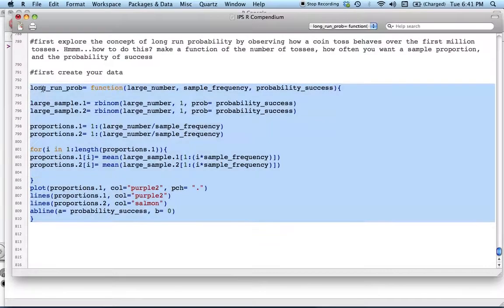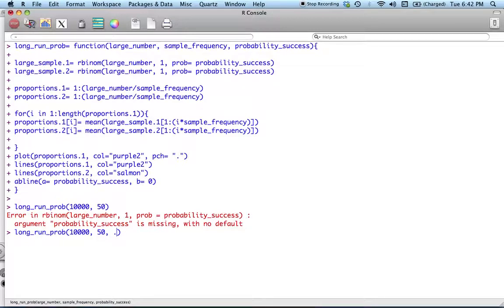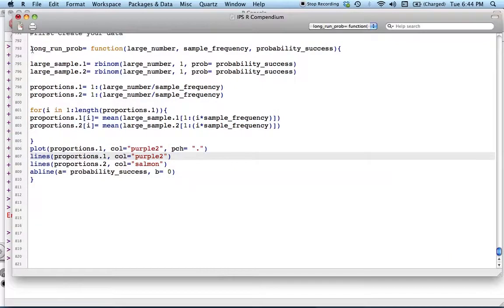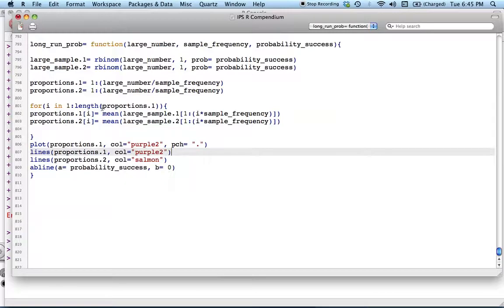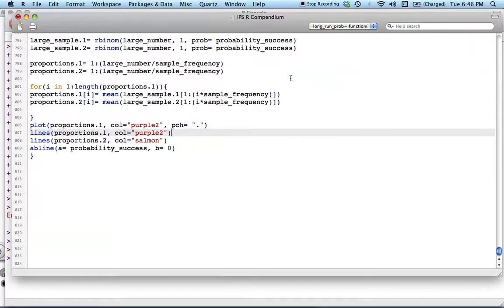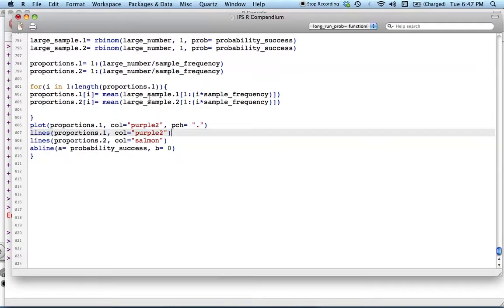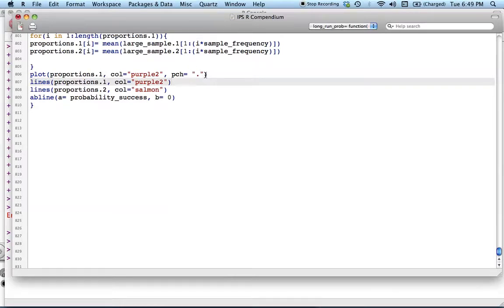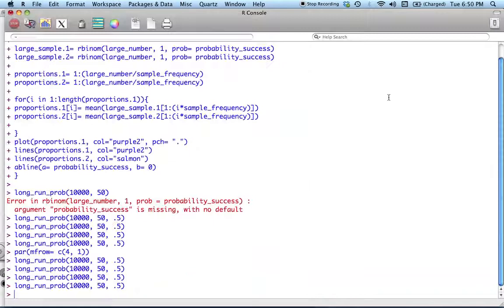long run coin toss behavior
simultaneous visualization of 2 coin toss trials in R